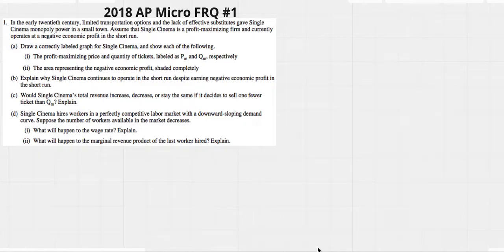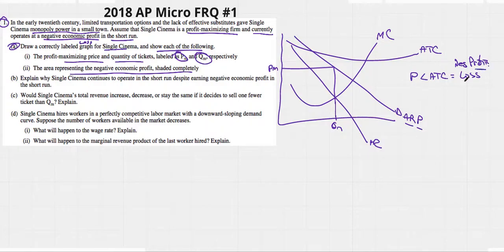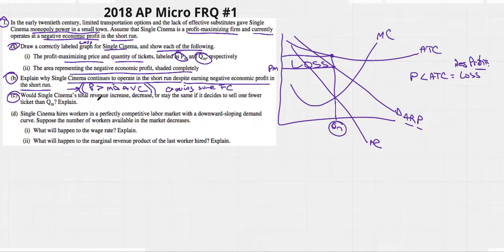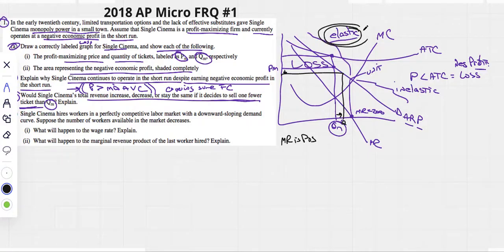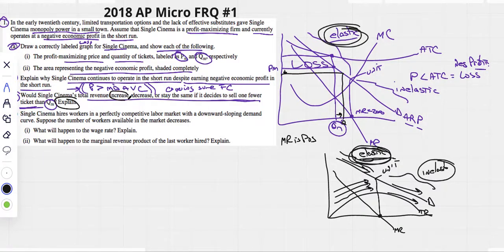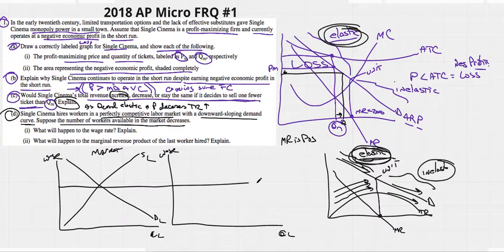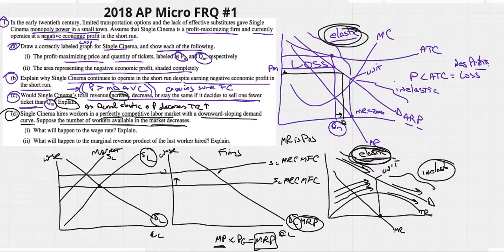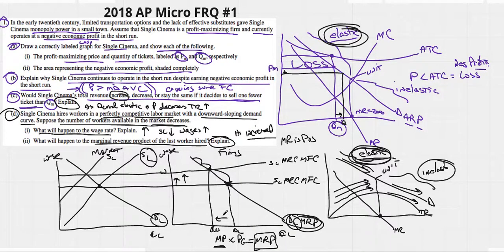2018 AP Micro FRQ#1 (Monopoly, Labor)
A) Profit maximizing, Losses
B) Continues to operate in the SR
C) Price decreases, TR increases
D) Factor Markets, Labor